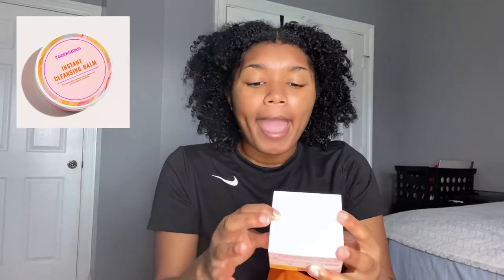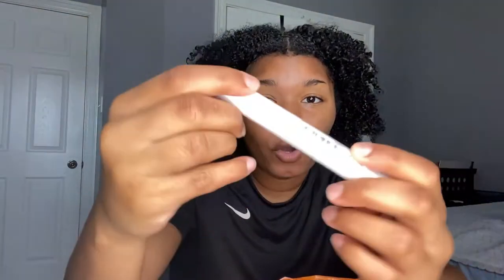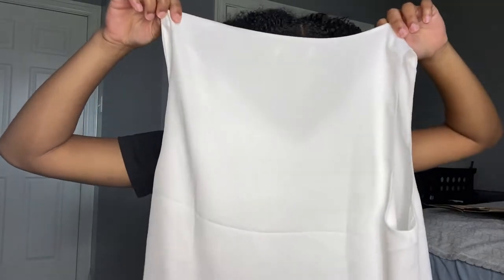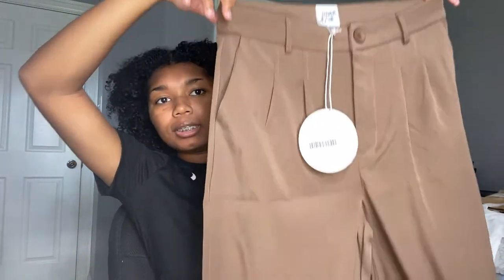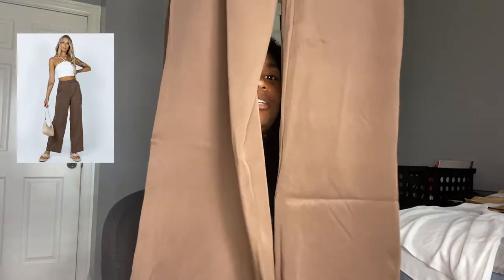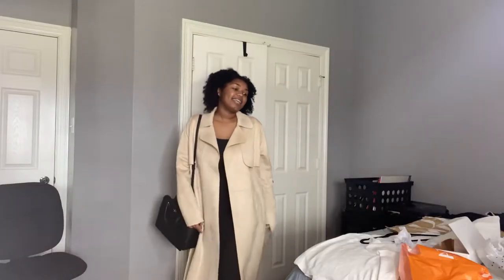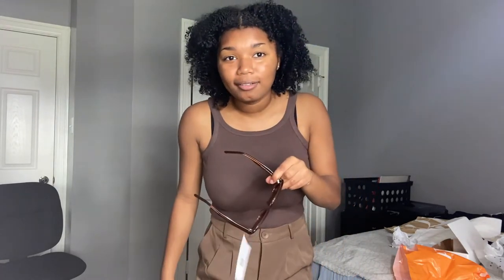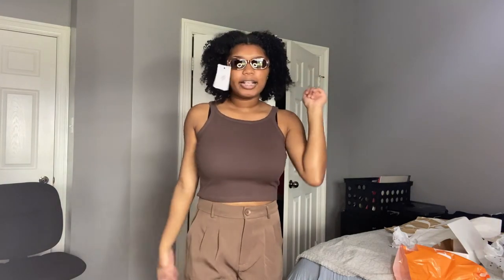TRY ON HAUL | PRINCESS POLLY, ZARA, ETC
Below are the links to the items that were shown.

Eyebrow Gel